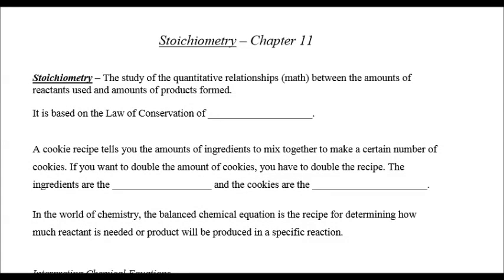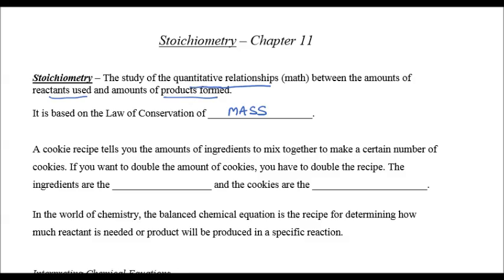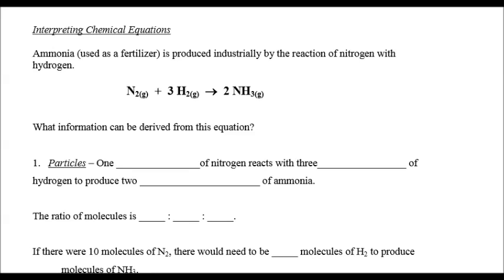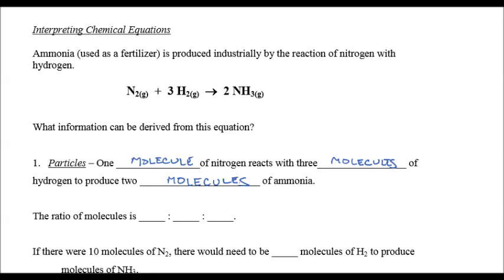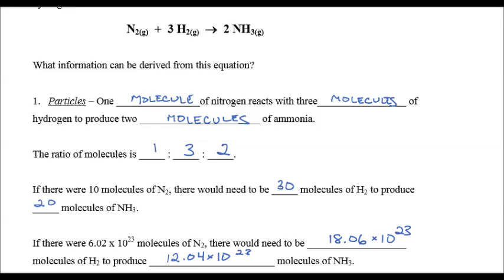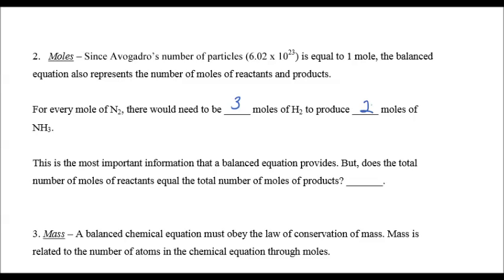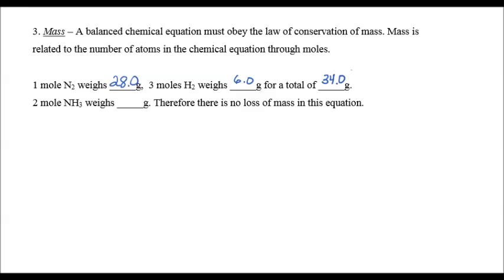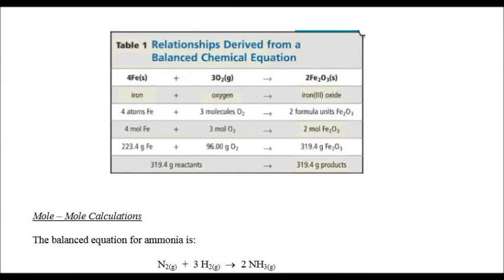Cha11Lec1 MM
Description